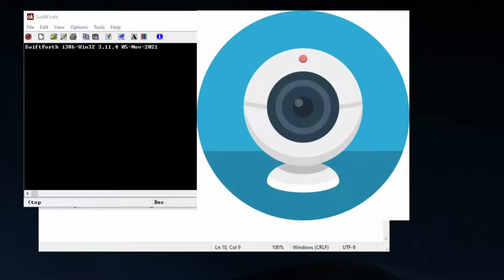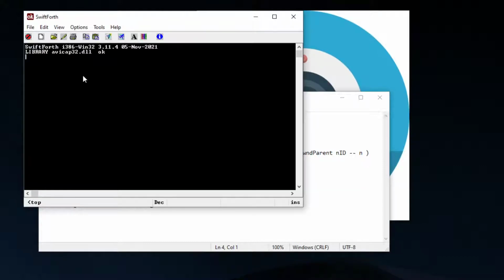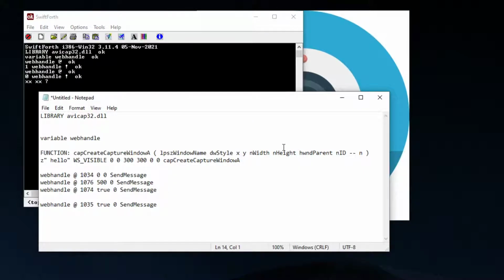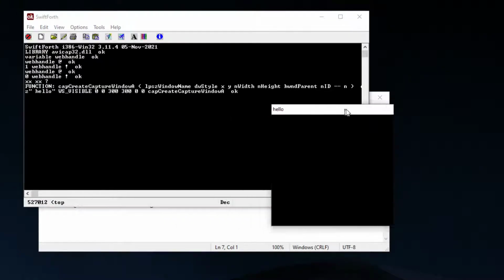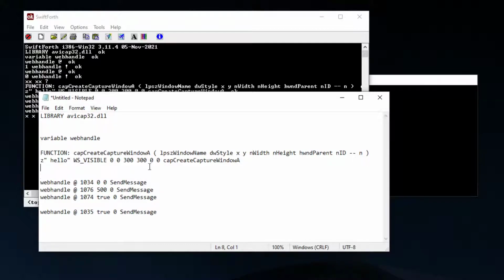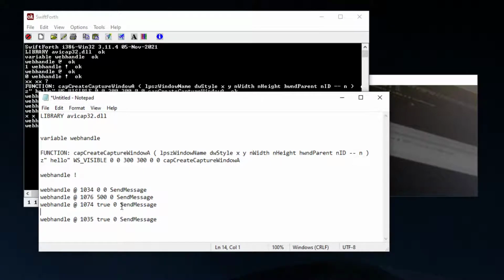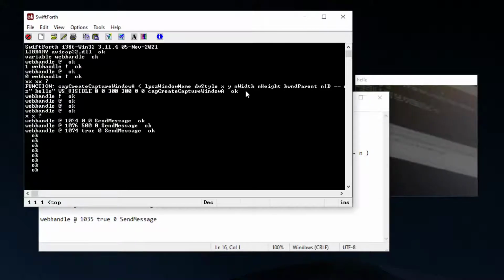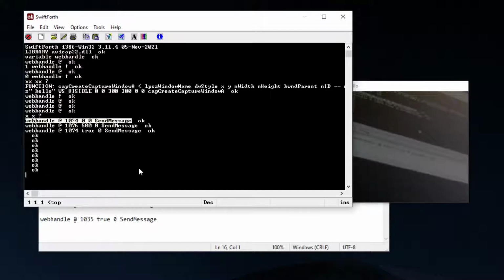Connect to Webcam Using the Forth Programming Language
How to connect to a webcamera using the avicap32.dll in Windows using the forth programming language ( swiftforth).